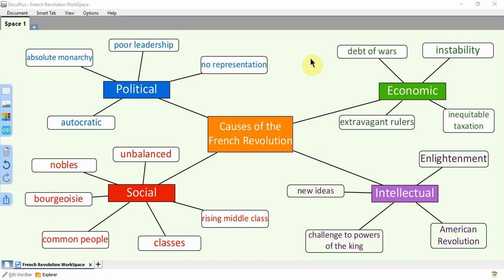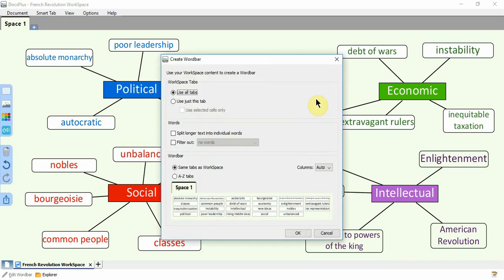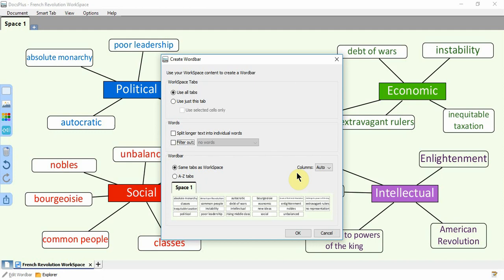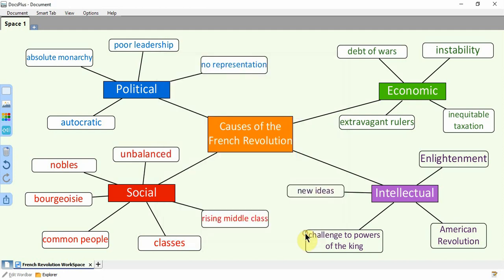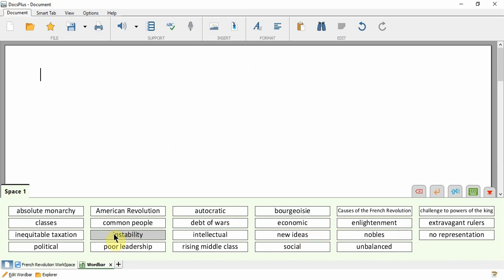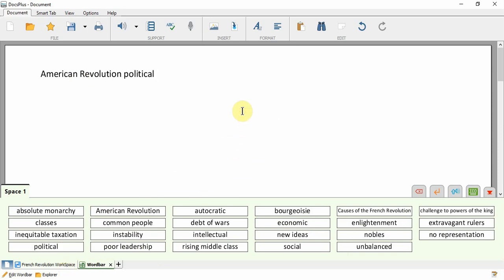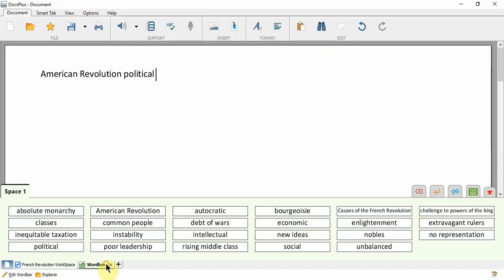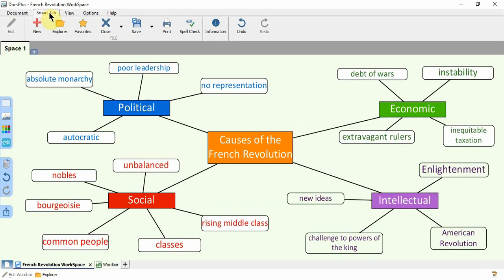How to create a Wordbar from a WorkSpace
This tutorial will show you how to create a Wordbar from a WorkSpace.